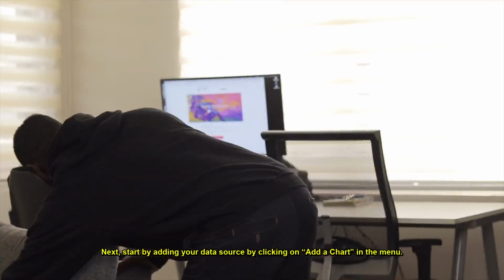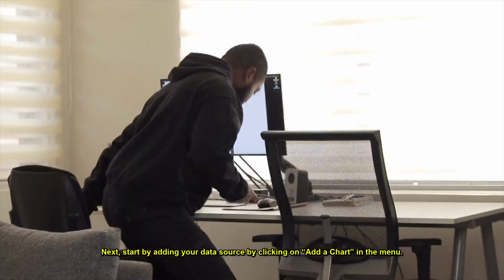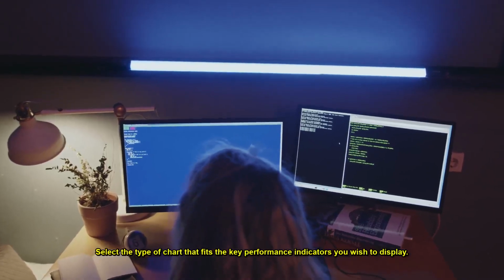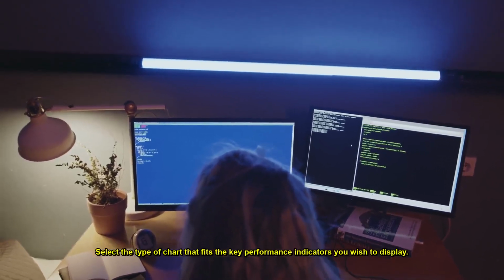How to setup Looker Studio dashboard for e-commerce KPIs - Detailed Guide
Unlock the power of data with our detailed guide on setting up a Looker Studio dashboard specifically for e-commerce KPIs! In this video, we’ll walk you through the essential steps to create a visually appealing and functional dashboard that tracks your key performance indicators effectively. Whether you're a beginner or looking to enhance your skills, this tutorial covers everything from data integration to visualization techniques. Don't miss out on optimizing your e-commerce performance with actionable insights!

- Setting up Looker Studio for e-commerce
- Key e-commerce KPIs to track
- Tips for effective dashboard design